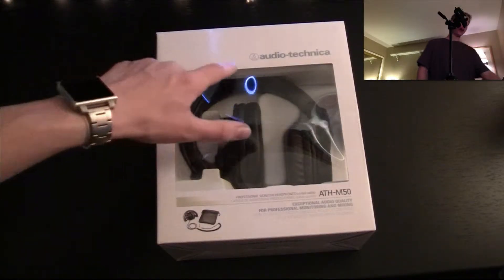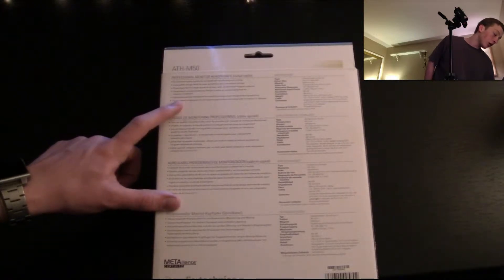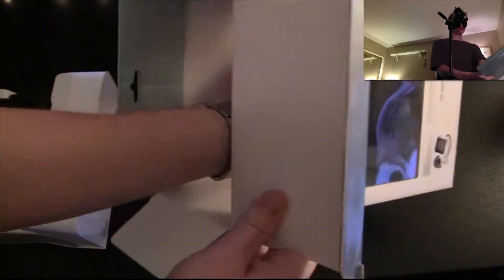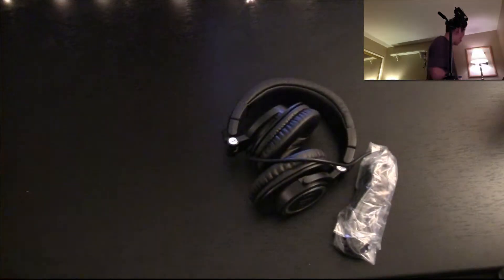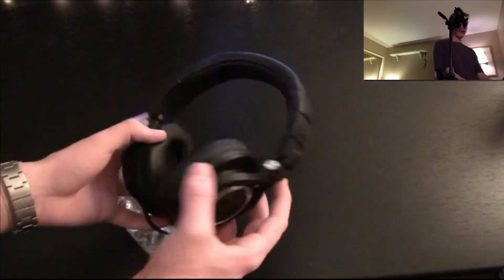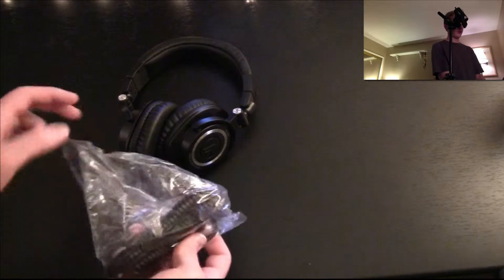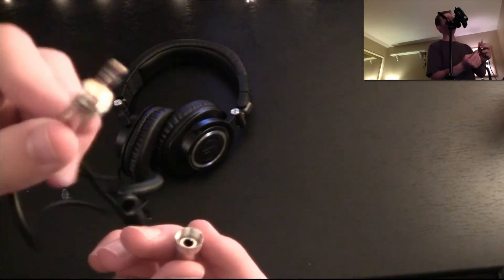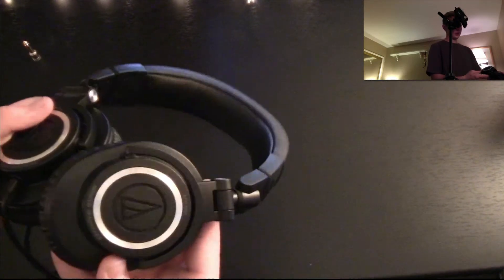Audio-Technica ATH-M50 Unboxing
Product Features:
-Exceptional audio quality for professional monitoring and mixing
-Collapsible design ideal for easy portability and convenient storage, Cable Length: 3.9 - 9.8' (1.2 - 3m) Coiled Cable
-Closed-back cushioned earcup design creates an outstanding seal for maximum isolation
-Adjustable padded headband for comfort during long mixing
-1 year warranty